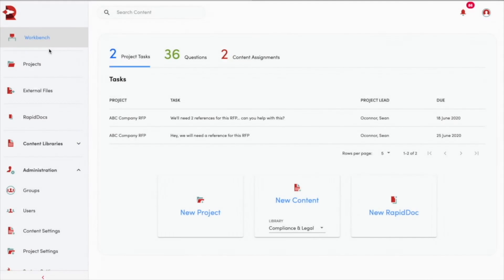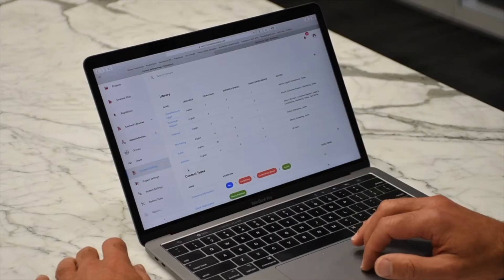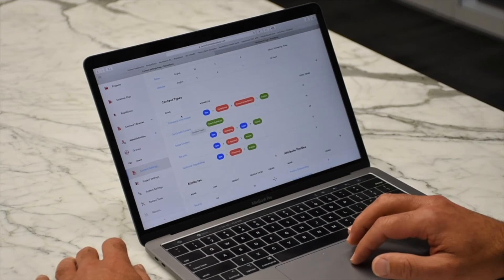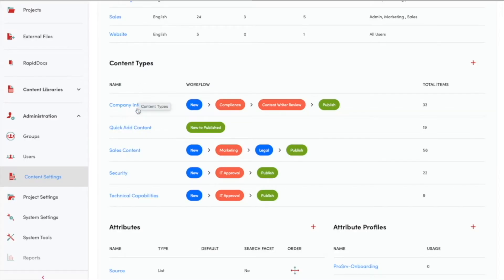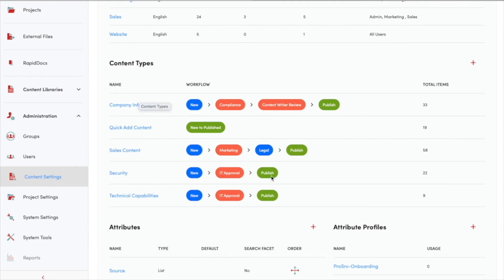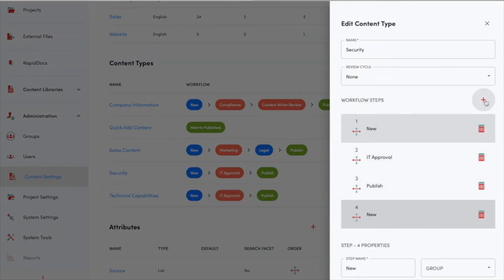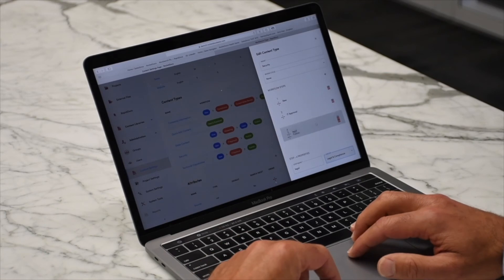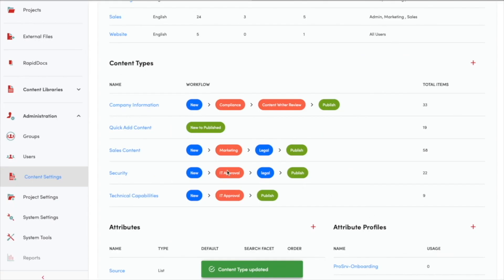Content Settings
Structure your content so that it can be easily found and used and create customizable workflows in RocketDocs.